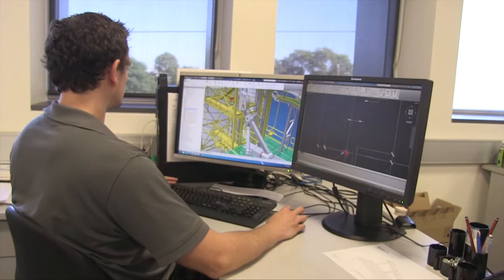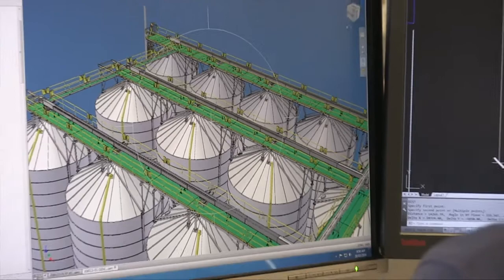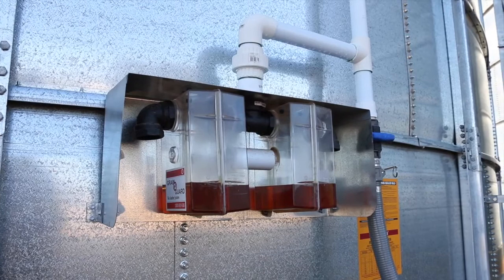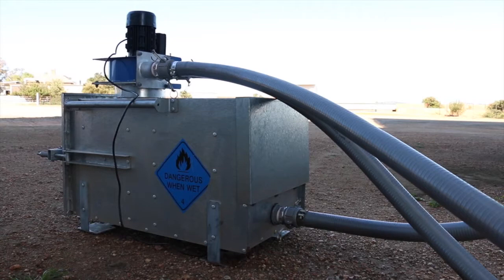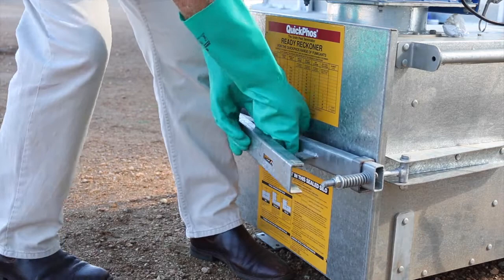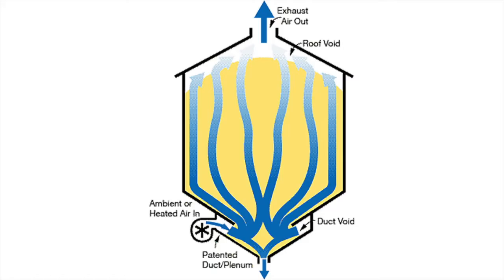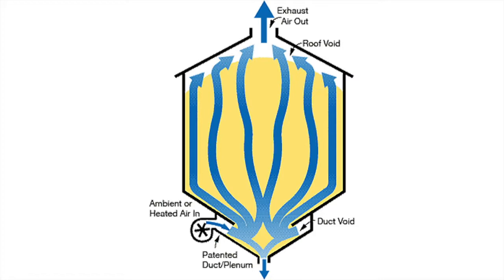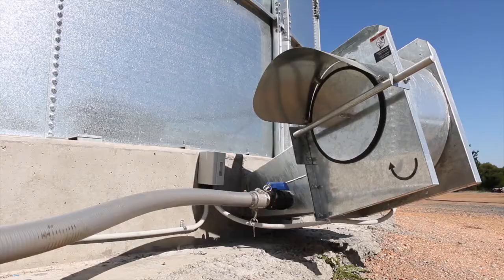Kotzur - Planning your grain storage facility with Andrew Kotzur